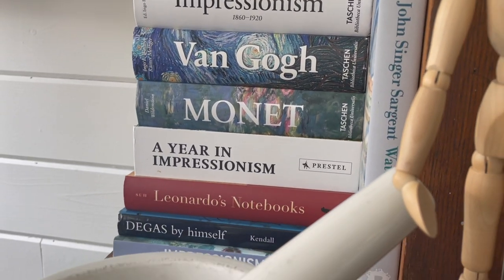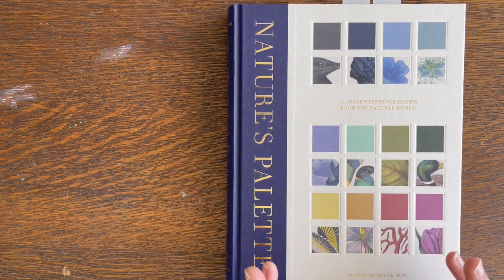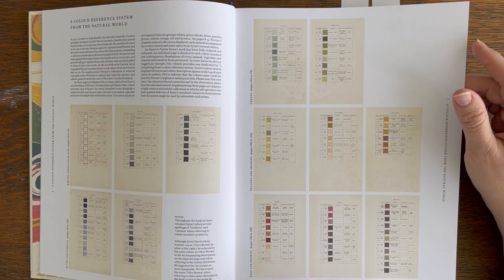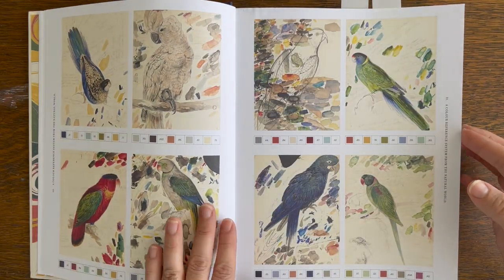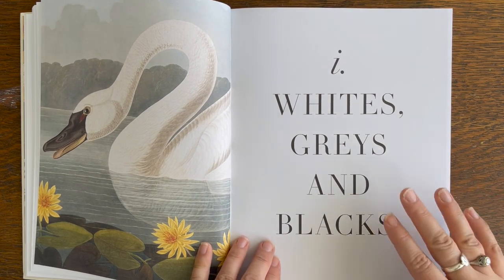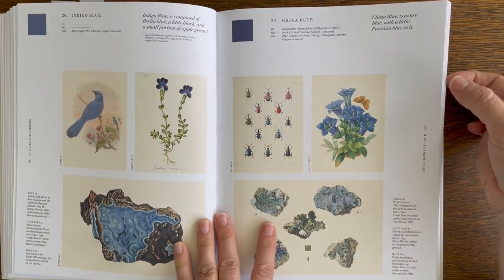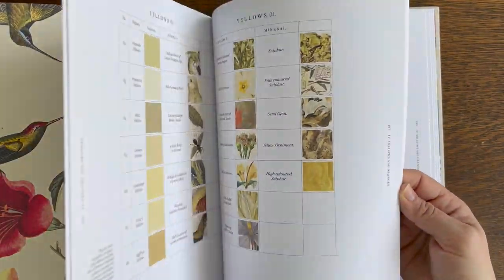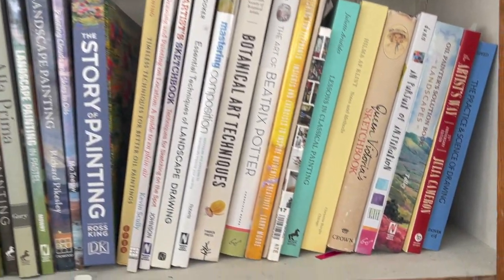Nature's Palette Book Review | Miss Mustard Seed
I have a lot of books on art, design, decorating, interiors, painting, sketching, individual artists, and more, so I am going to start sharing book reviews from my home library here on my YouTube channel.

The book I'm reviewing today is Nature's Palette by Patrick Baty, Princeton University Press, 2021.